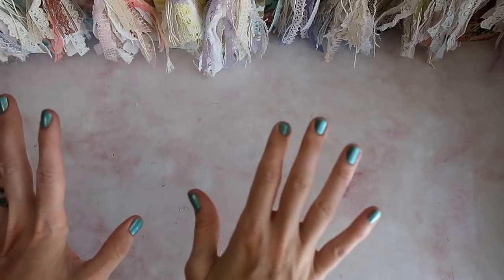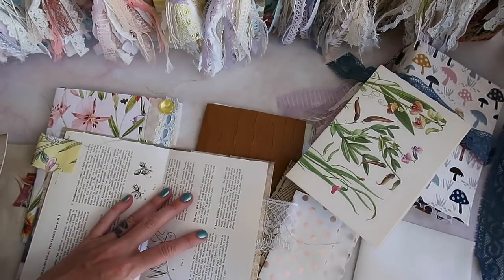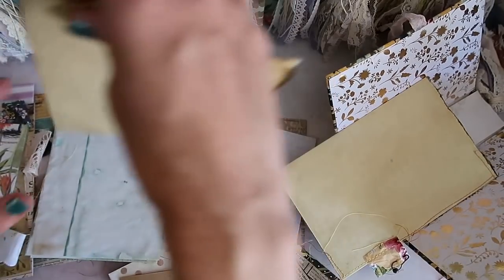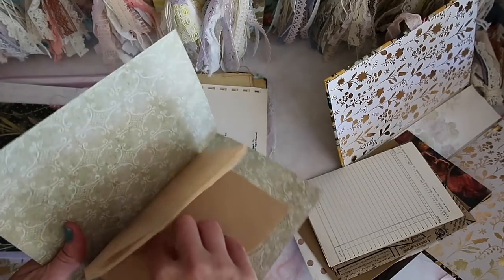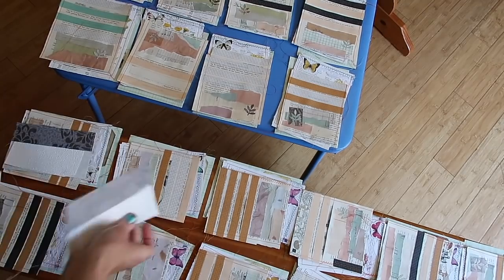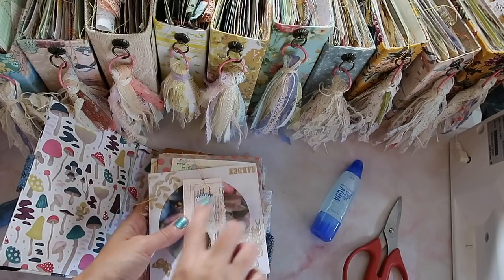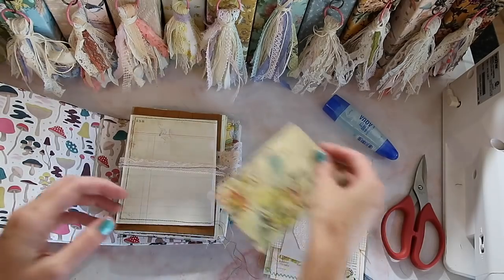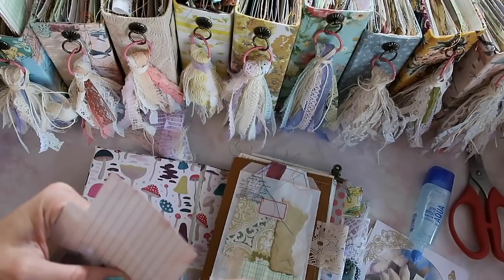Creating signatures & Adding page decorations to junk journals / part 5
Supplies used
hot glue gun
fabric scissors
Pink tassel rings
Pink crop o dile
Brass bells
Bulb pins
Tim holtz snippets